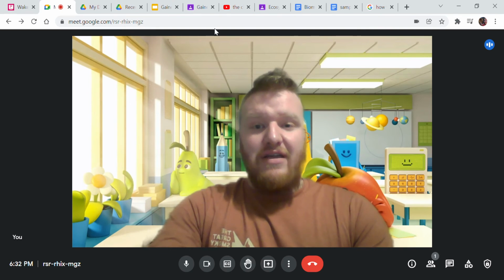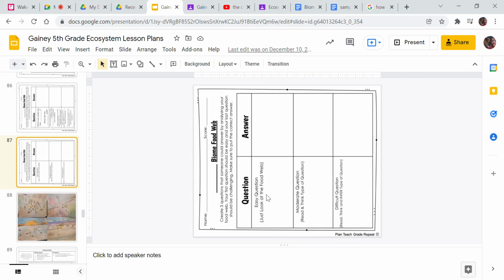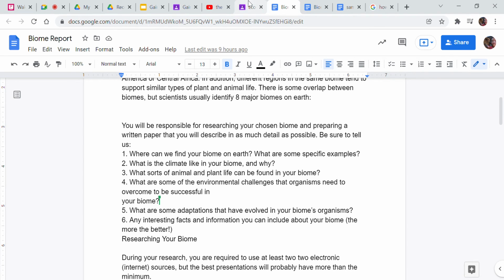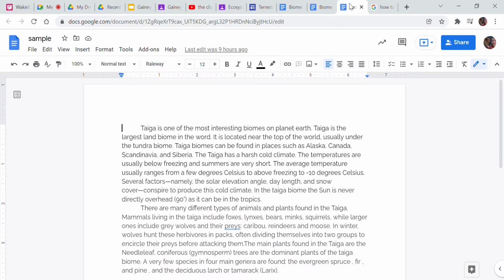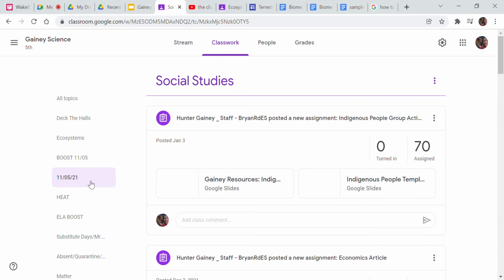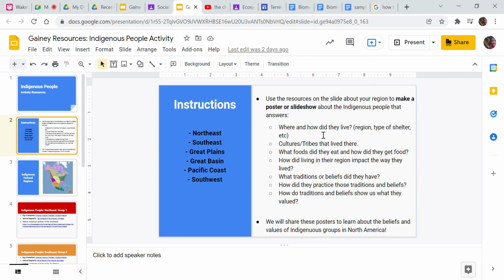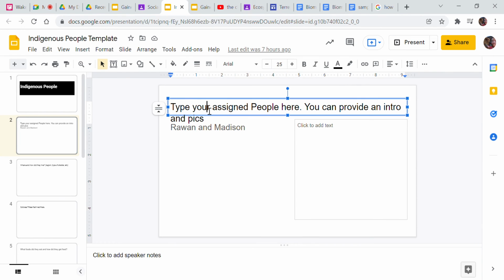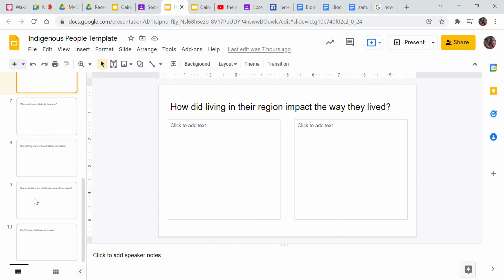I am out today, Miss you guys! 1/5/22